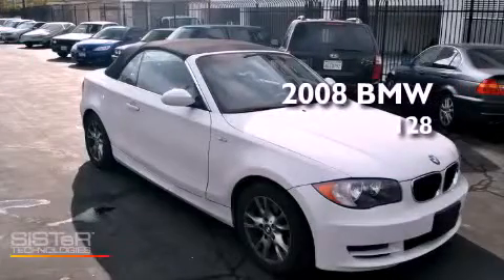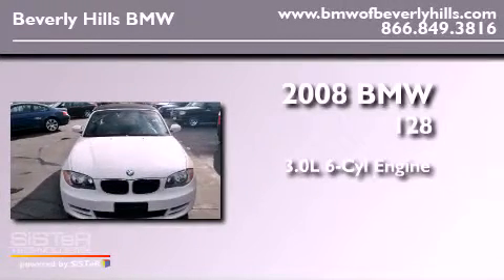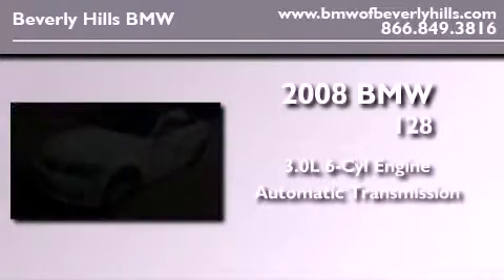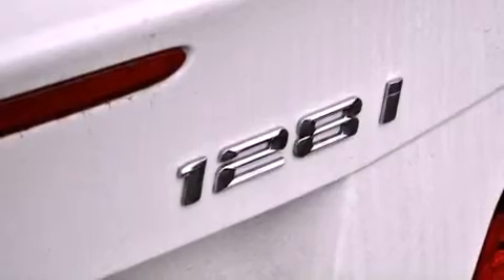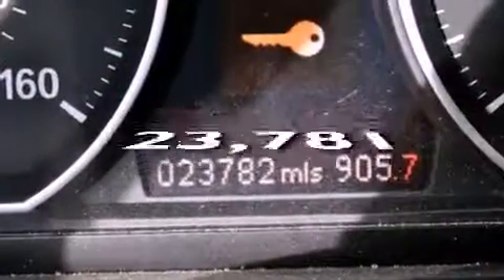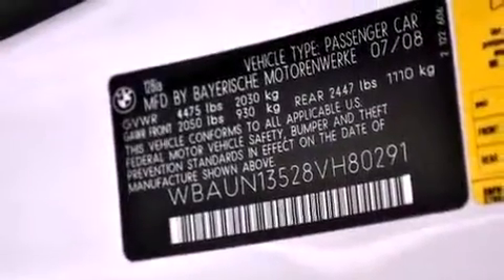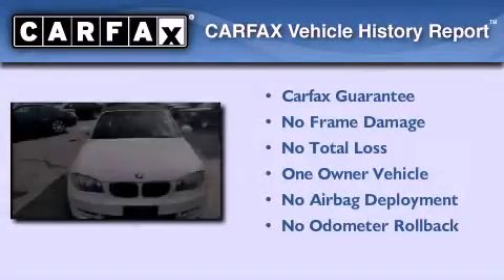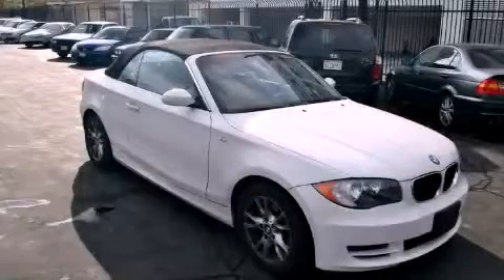Certified 2008 BMW 128 Los Angeles CA 90036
Year : 2008

 Make : BMW

 Model : 128

 Engine : 3.0L I-6 cyl

 Trans . : Automatic

 Exterior : White

 Miles : 23,781

 Interior : Beige

 8825 Wilshire Boulevard

 Pre-Owned 2008 BMW 128 Los Angeles CA